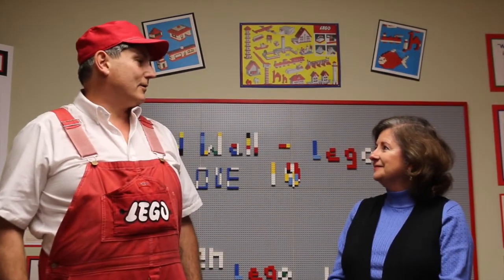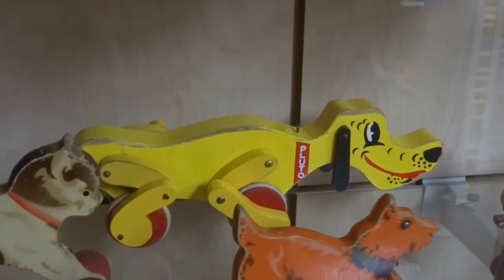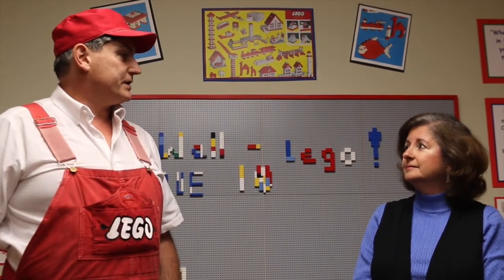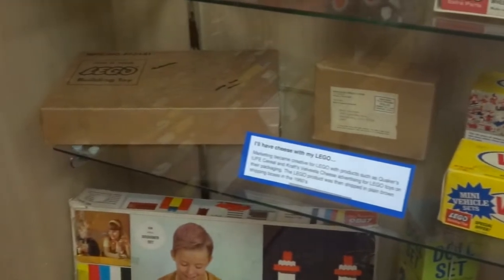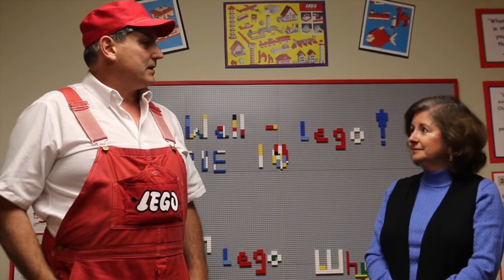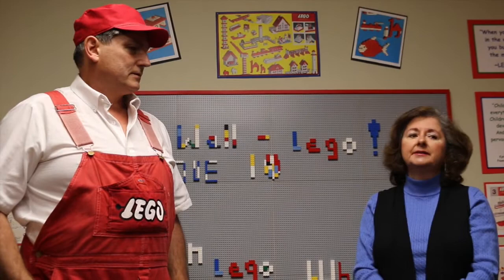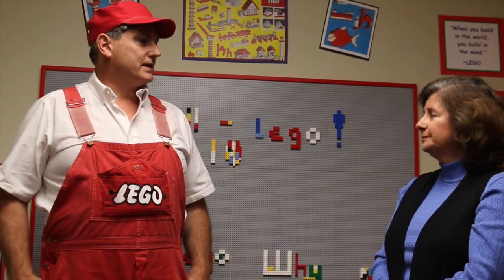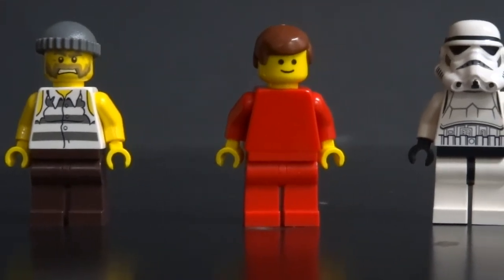Lego SDTDM Interview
Interview with Michael Todd - Founder of LGauge Museum